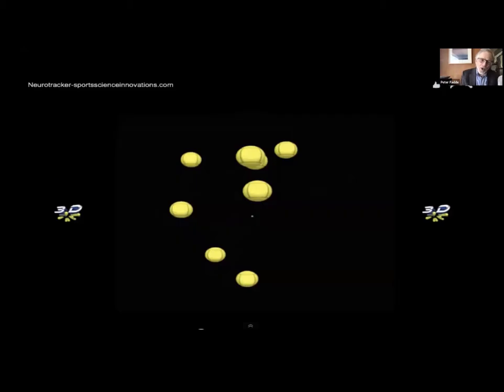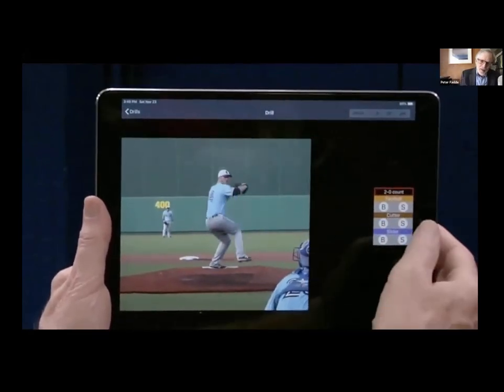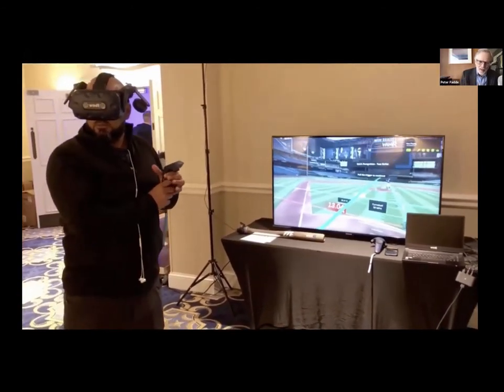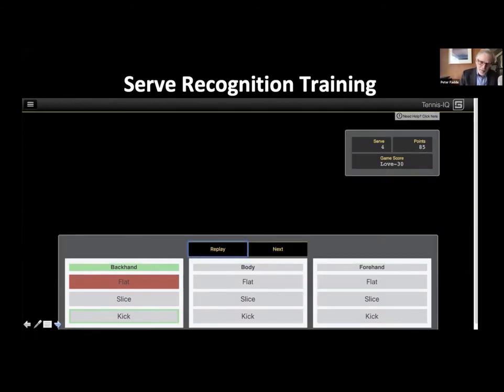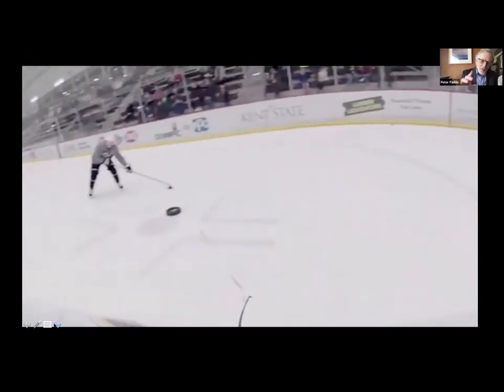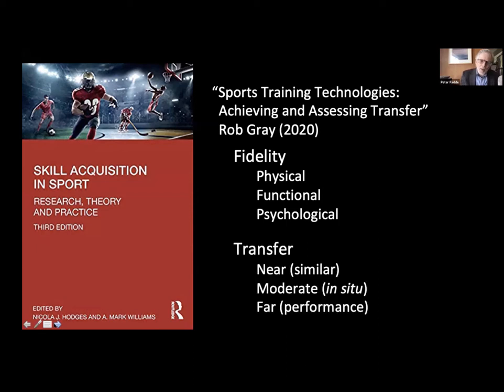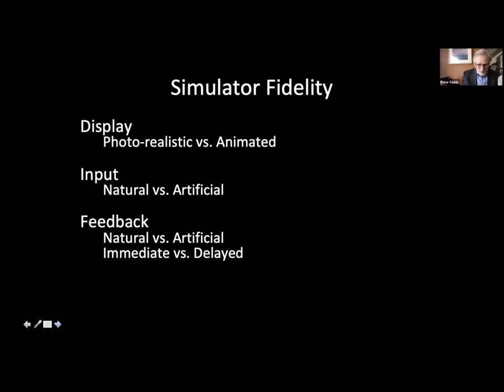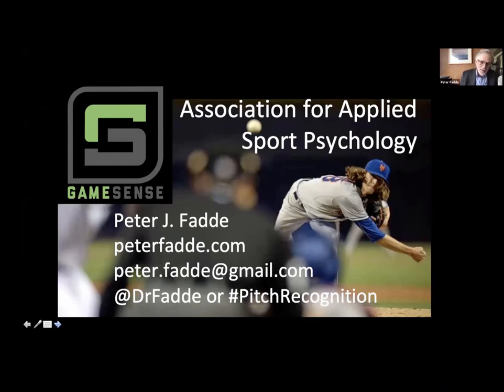VirtualReality AASP 420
for more information.